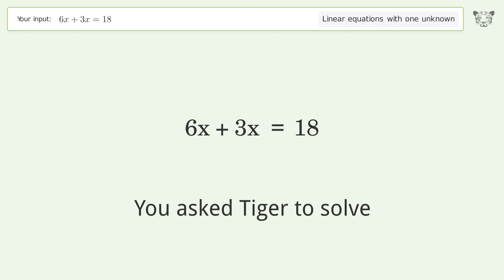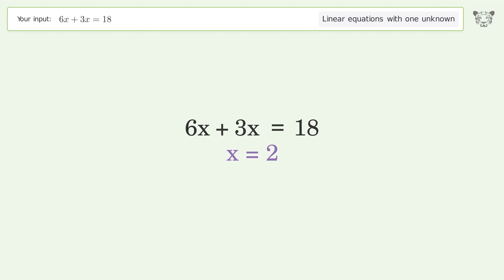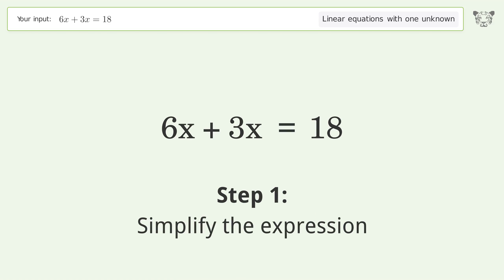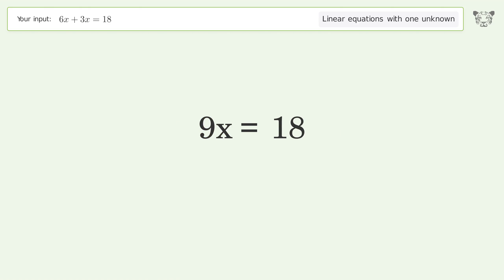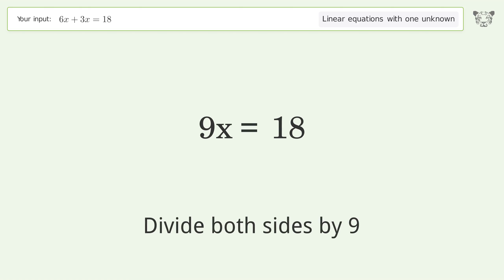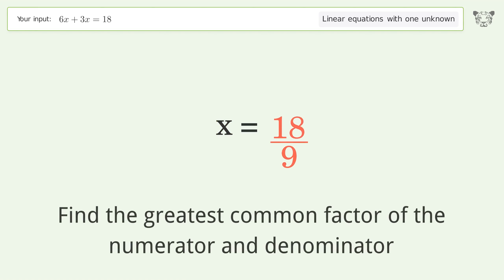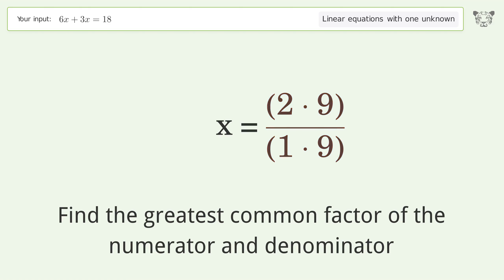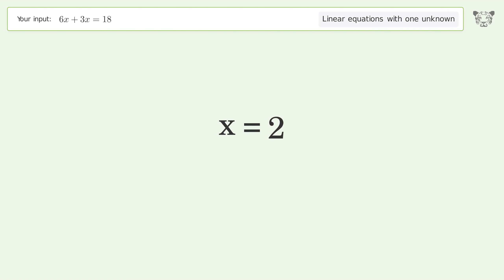Linear equation with one unknown: Solve 6x+3x=18 step-by-step solution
for a step-by-step and more tips and tricks for dealing with linear equations with one unknown.